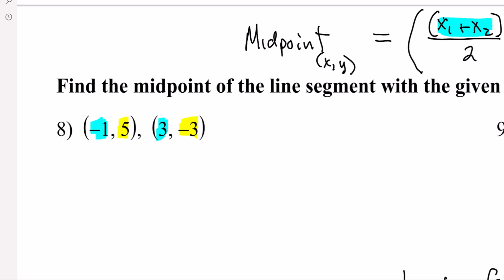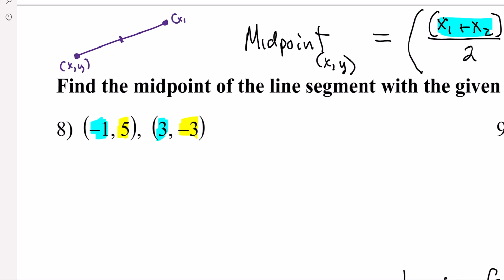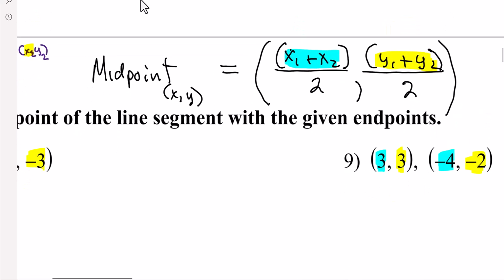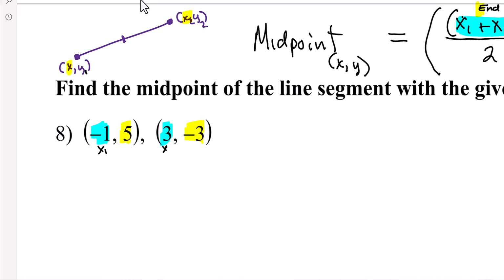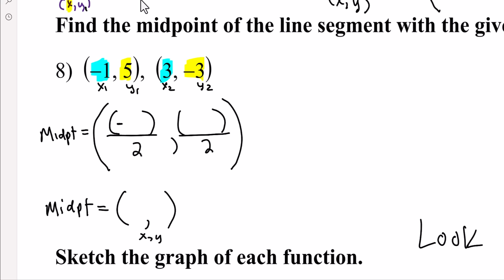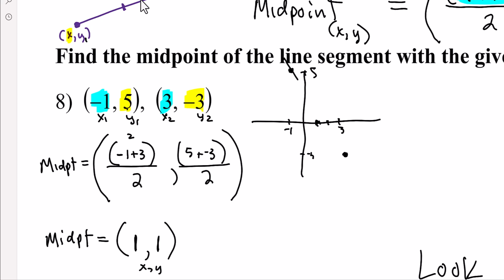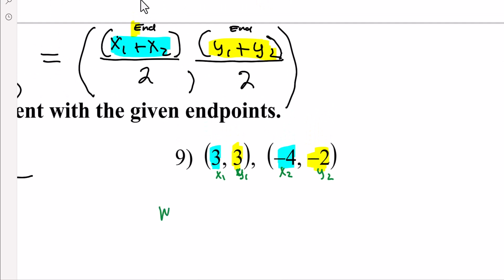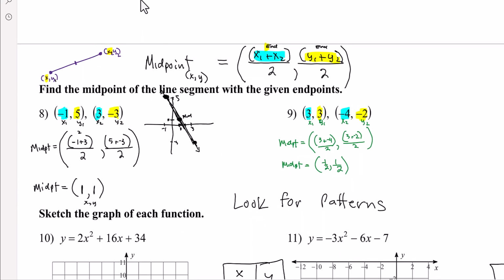Midpoint of a Segment Formula: Graphically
This video shows how to find the midpoint of a line segment using the formula, but I show what that means visually.